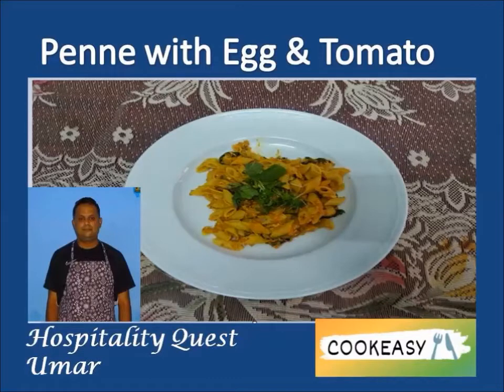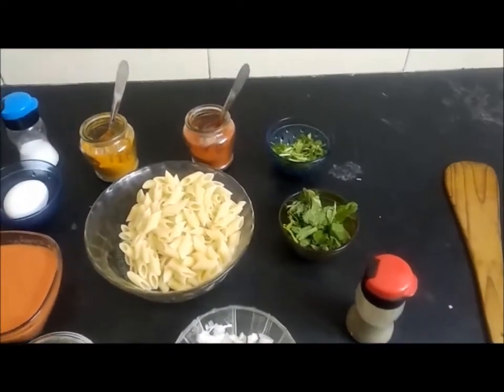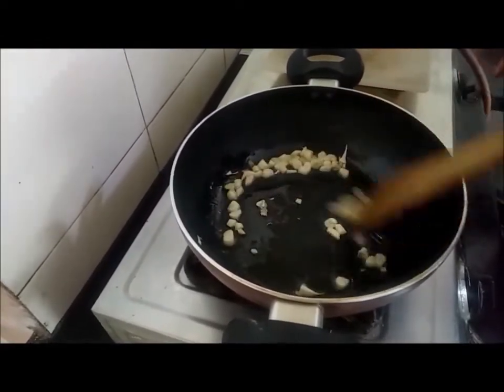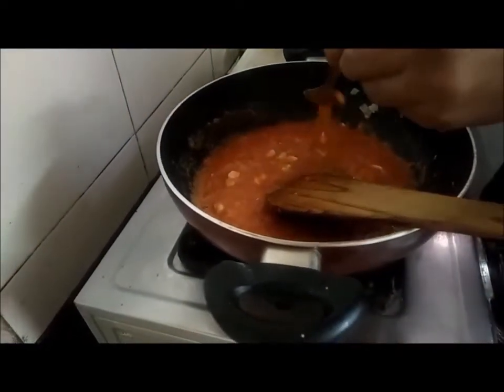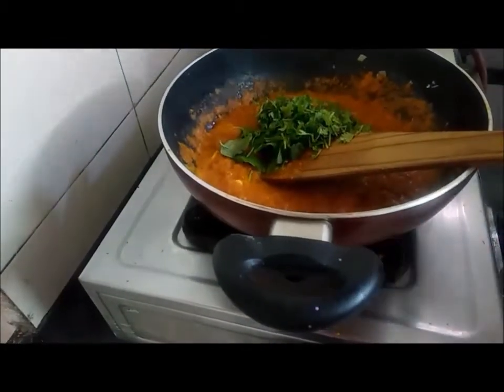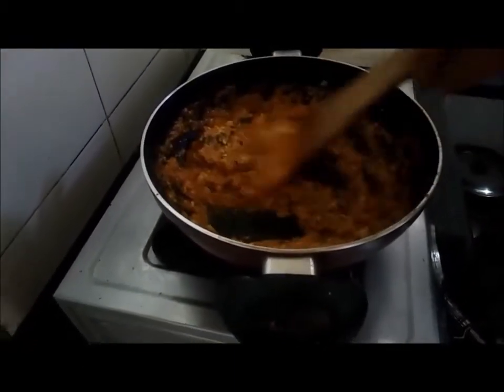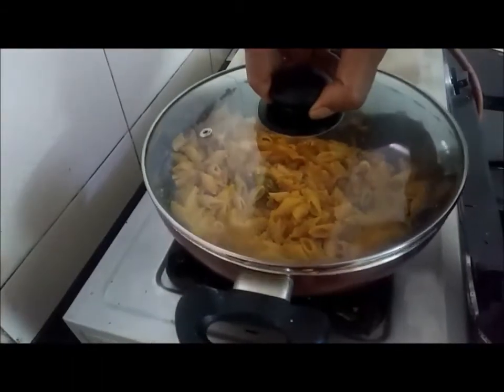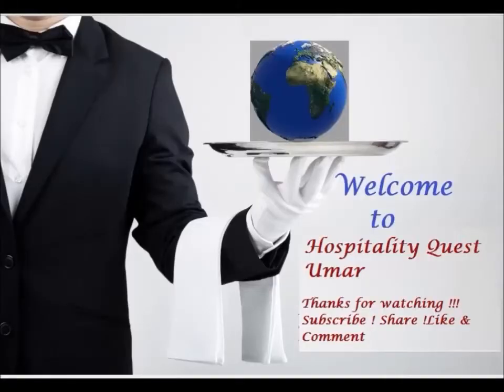Penne with Egg & Tomato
Presenting you an another simple pasta Penne cooked with tomato puree and finished with Egg, a perfect breakfast , dinner or snack.